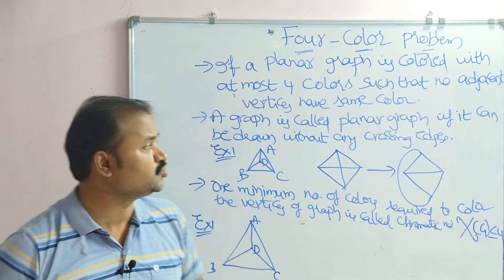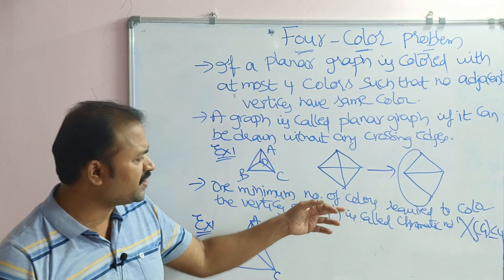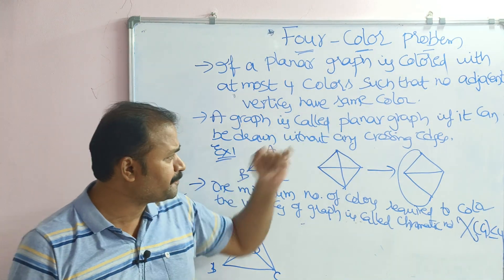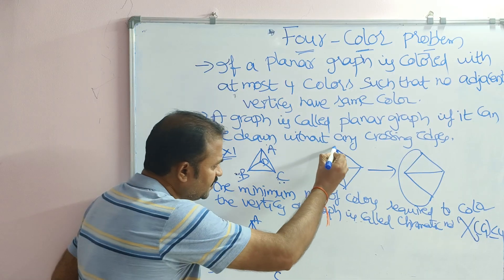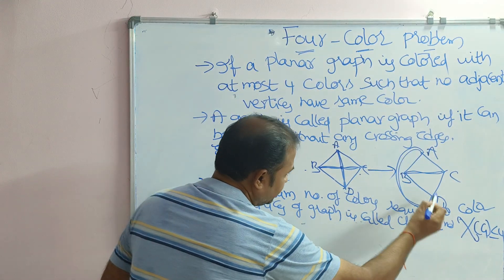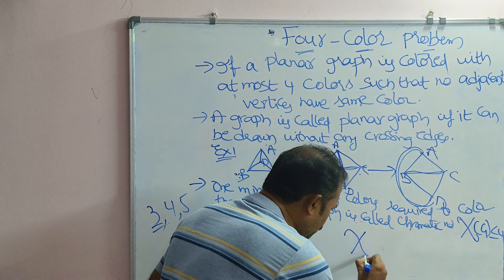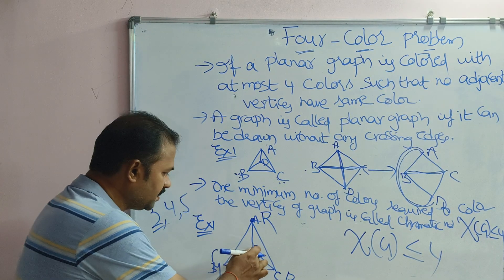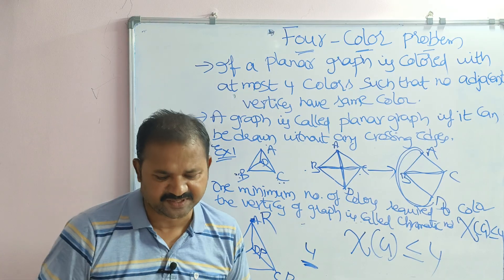Four Color Problem in Discrete mathematics || 4 - Color Problem || DMS || DM